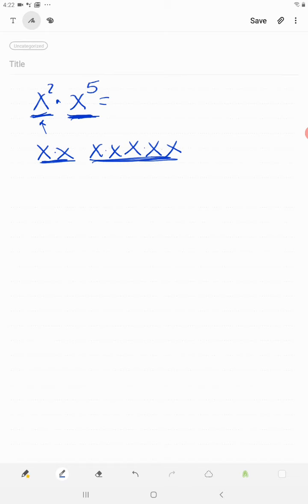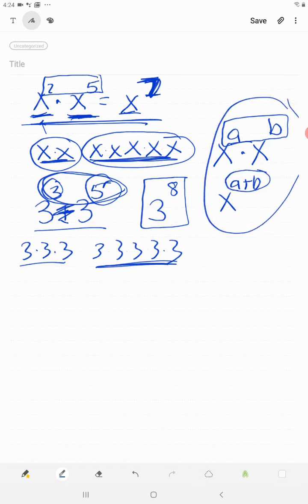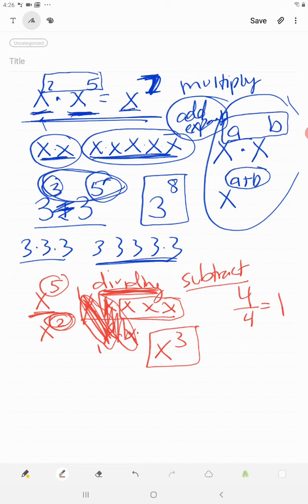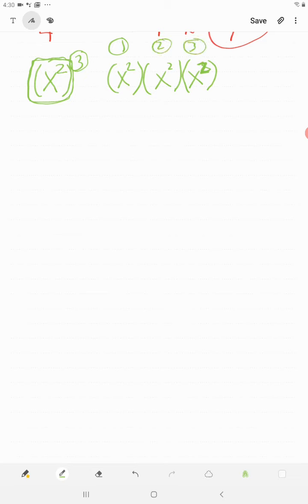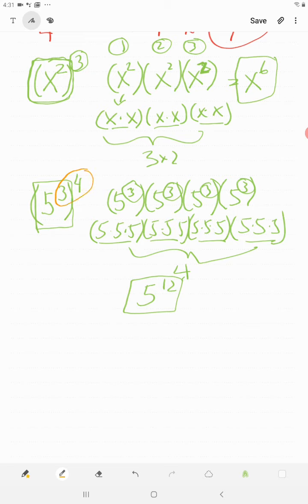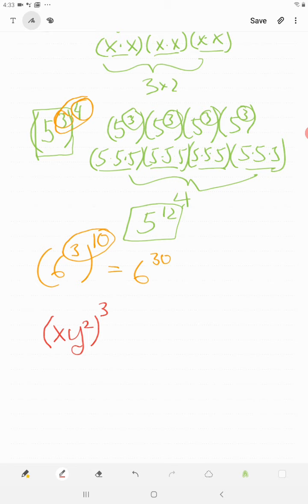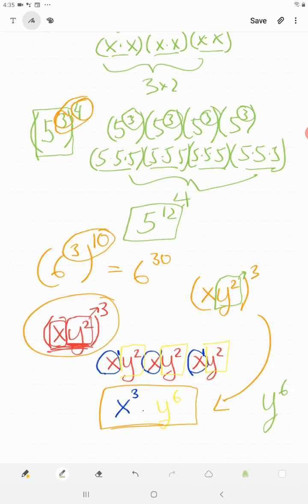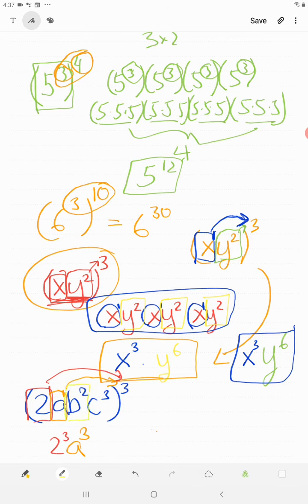Multiply/Divide/Power Exponent Laws - explained